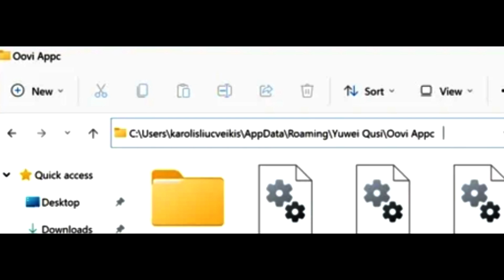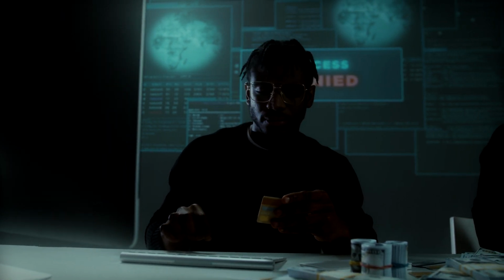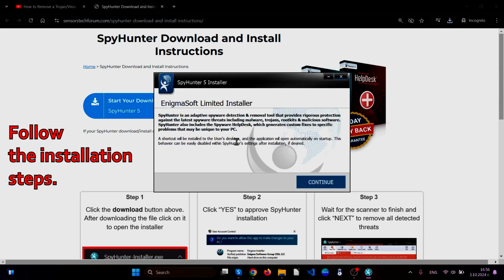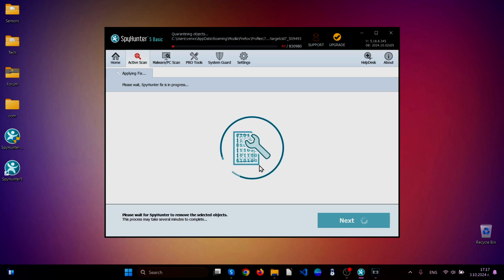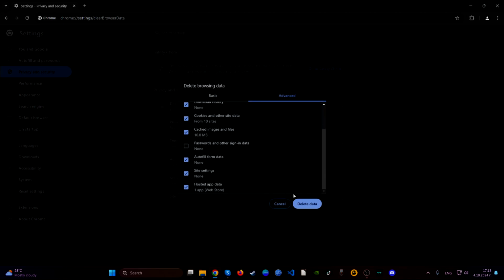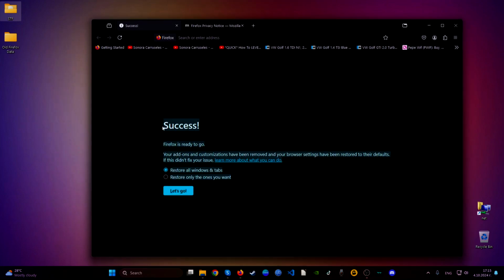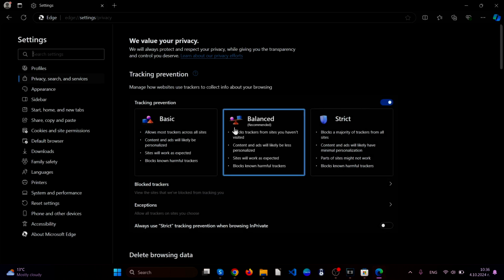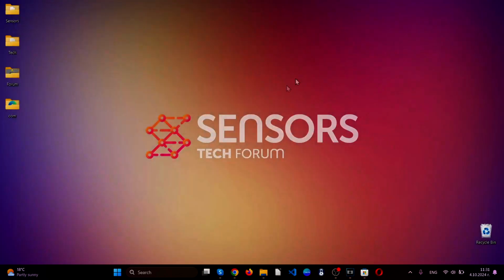OOVI APPC Virus Ads - How to Remove It [Uninstall Guide]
00:00 Start
01:22 Automatic Removal Guide
02:50 Manual Removal Guide
02:56 Google Chrome Guide
03:43 Mozilla Firefox Guide
04:27 Microsoft Edge Guide
05:25 Opera Browser Guide